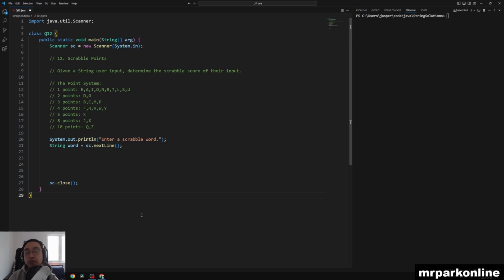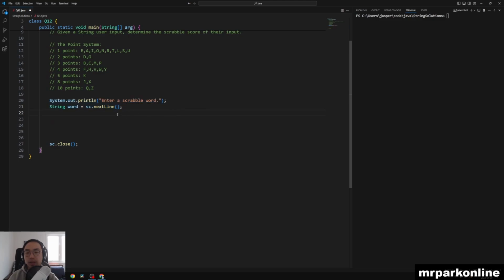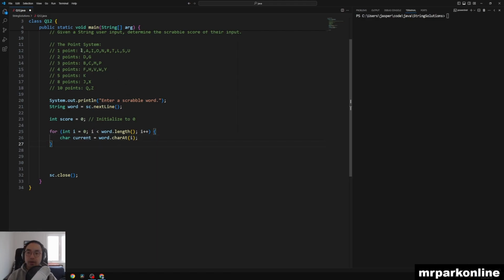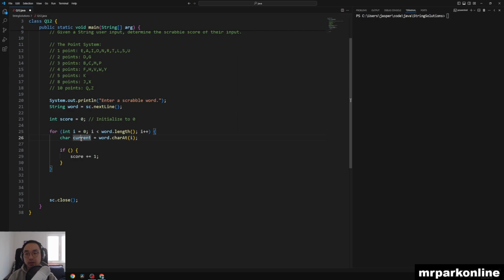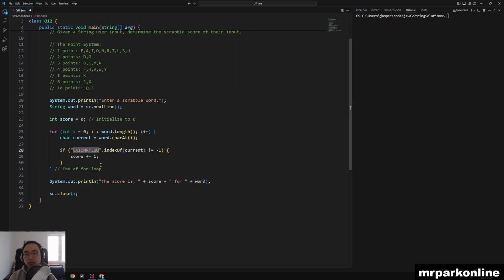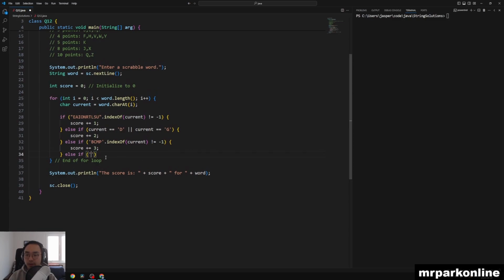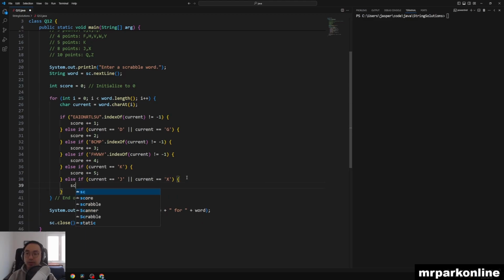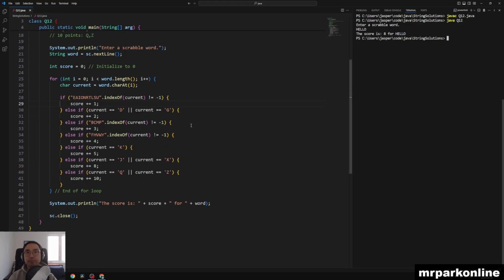Scrabble Score of a Given Word | Java Strings